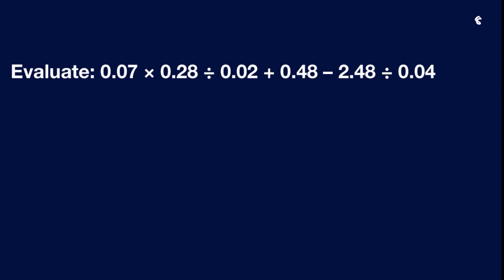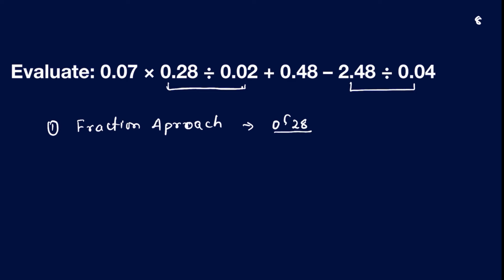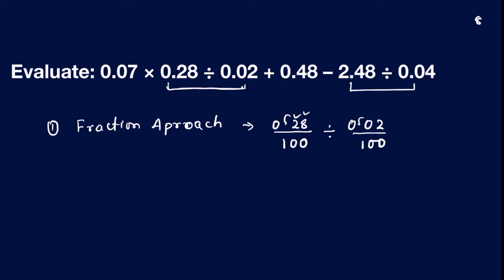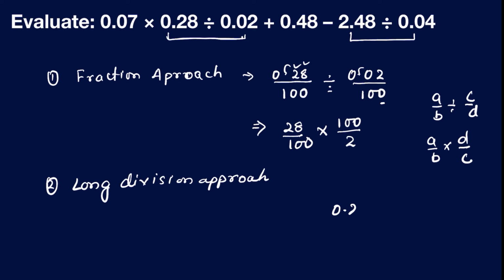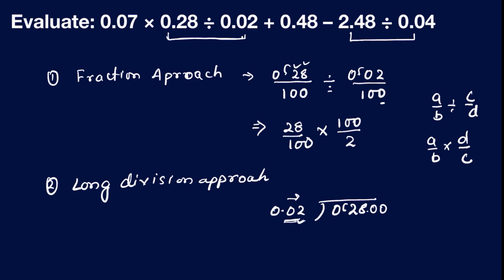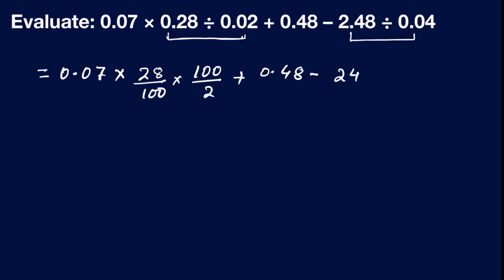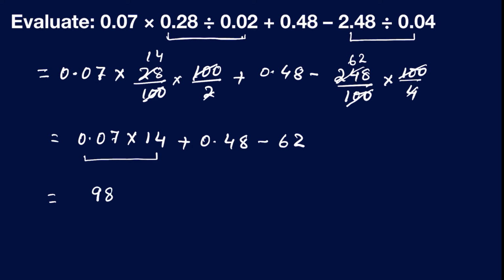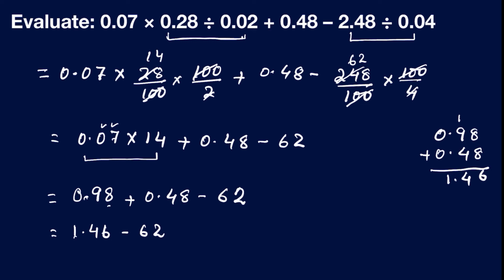BODMAS Decimal Division Multiplication